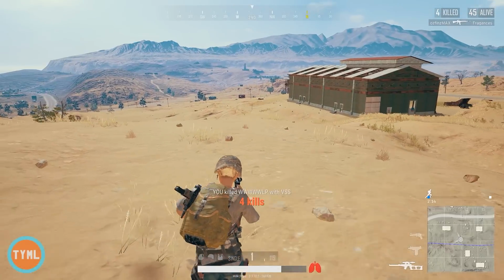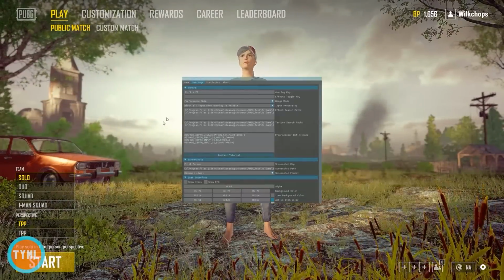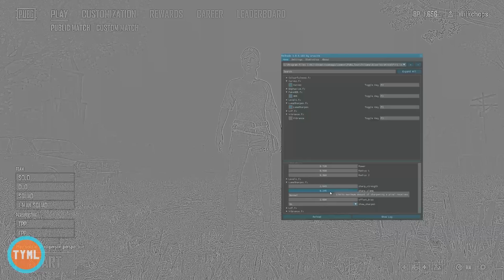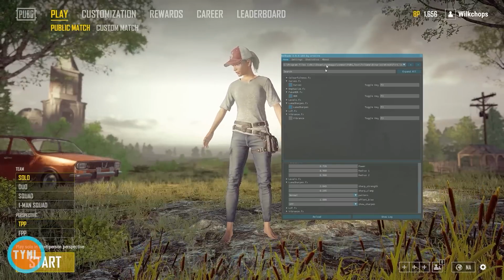PUBG Reshade Guide - Desert Map Quick Walkthrough to Brighten Image, See Better, and Spot Farther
In this PUBG ReShade Guide - I quickly give my settings for the Desert Map. It's just a quick walkthrough to brighten the image, see better, and spot people farther.

The pubg Test server tends to be fuzzy, so this just overall helps make the game more playable. Since we have better FPS, it also means we have more headroom to use reshade! so hopefully this reshade guide will help you see farther in this pubg desert!

Gear Used

Desktop:
CPU: i7-4770k
GPU: Asus Strix GTX 1070
RAM: 16gb
SSD: Samsung 850 EVO 500GB
HDD: WD Black 2TB
PSU: EVGA 1000w Gold+ Semi-Modular
Case: InWin 301 White mATX

Accessories:
Monitor 1: HP Z34c 3440x1440 34" Ultrawide
Monitor 2&3: LG 29UM68-P 29" UltraWide
Keyboard: Corsair K55 RGB
Mouse: Corsair M65 Pro RGB
Speakers: Logitech z200
Microphone: Rode VideoMicro